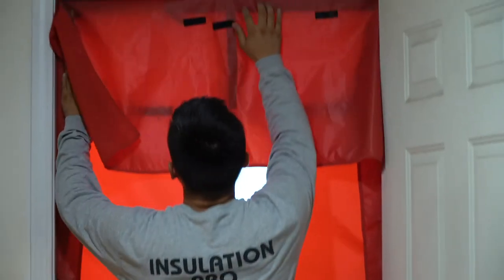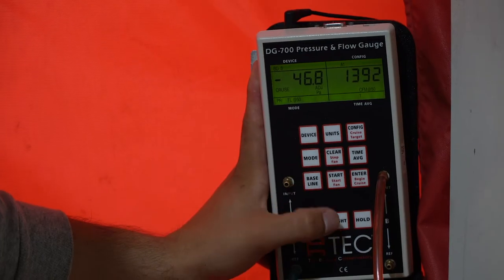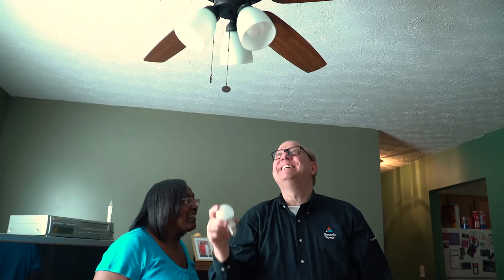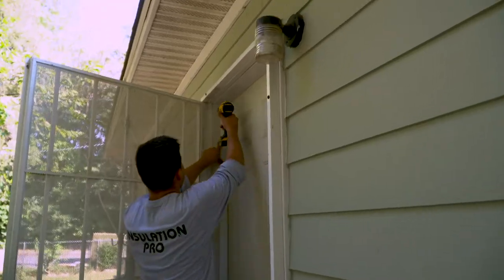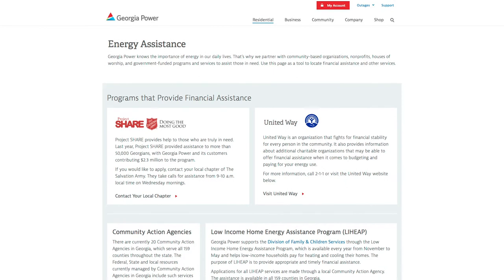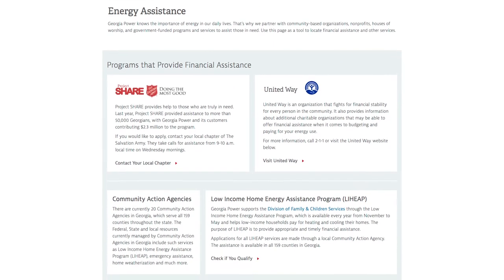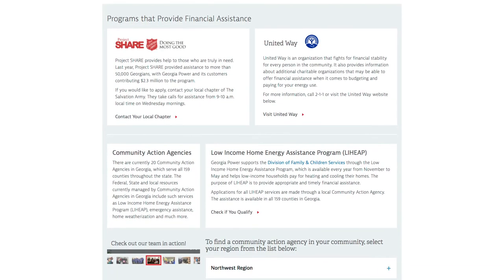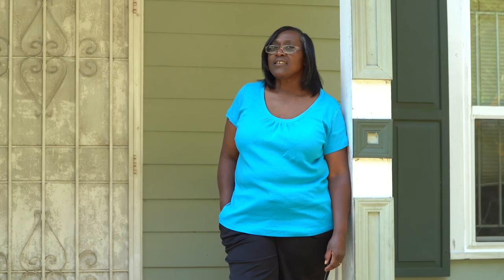Home Energy Assessment at Grove Park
Georgia Power knows the importance of energy in our daily lives. That’s why we partner with community-based organizations, nonprofits, houses of worship, and government-funded programs and services to assist those in need. to locate financial assistance and other services.